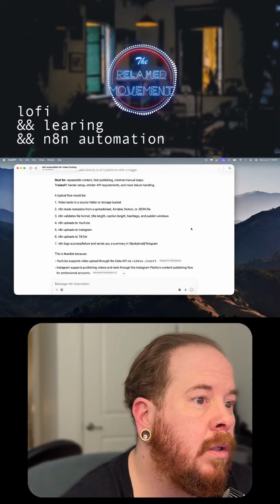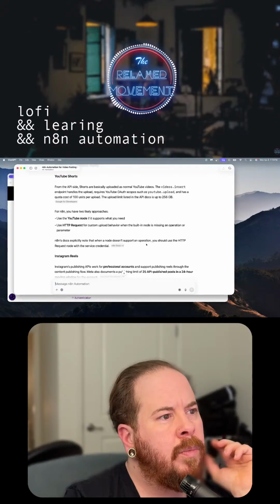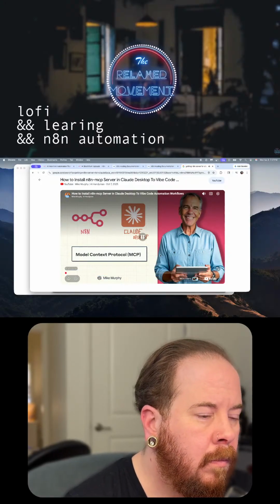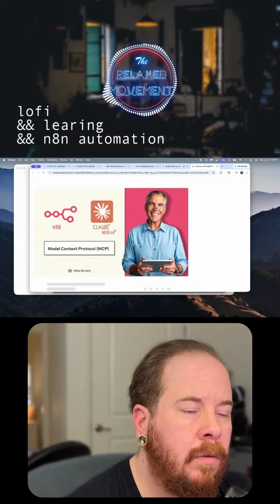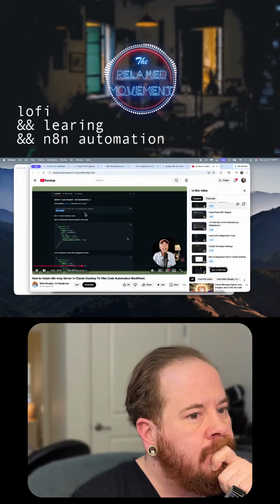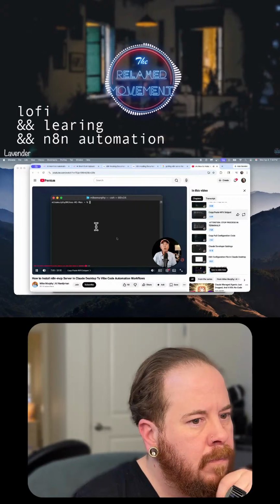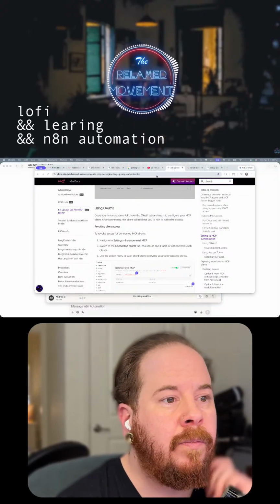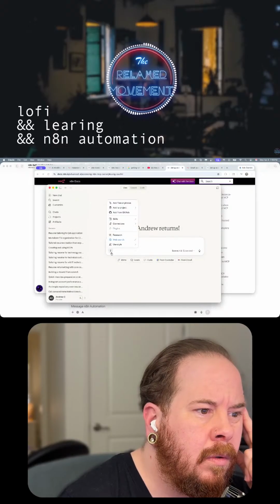Learning n8n (streaming until I make $60,000 @ 0 of 60,000) Day 1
Learning n8n (streaming until I make $60,000 @ 0 of 60,000)

Day 1

The most difficult part of creating content is the fact that it often takes a very long time to upload a short form video across three different platforms. I realize that there are solutions that you can pay for that will complete this process for you; however, I've never used n8n before, and I would like to try to learn how to build my own automations using n8n. I'm not sure if it will be free, but this live stream is me trying to engineer automation solutions for this task.

I'm trying to improve my ability to create content and grow an audience so that I can support my family financially.

🔗Links:
(if you need a website)

Tripod 1
Tripod 2
Desk light
Monitor stand
Laptop stand
Microphone (for phone)
Microphone (for long-form tutorials)
Mic boom arm
Audio interface (Focusrite Scarlett 2i2)